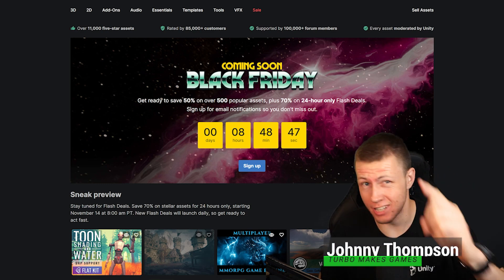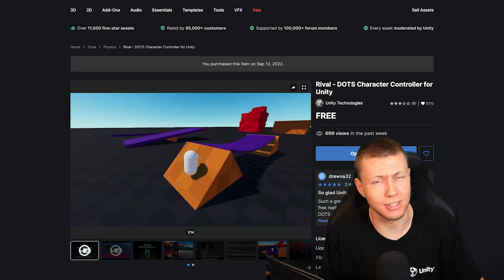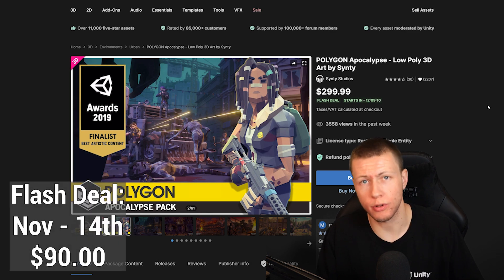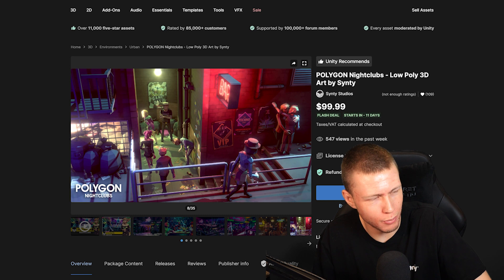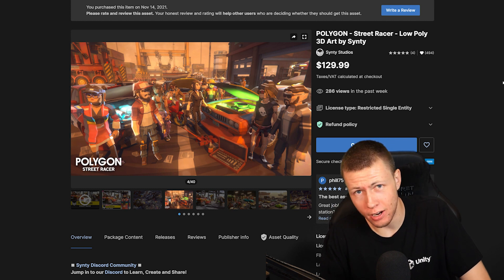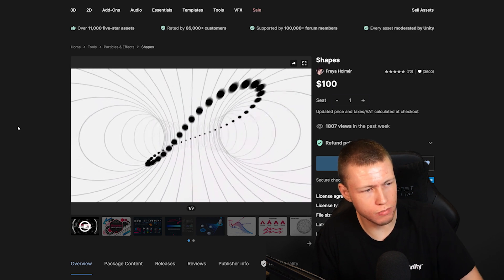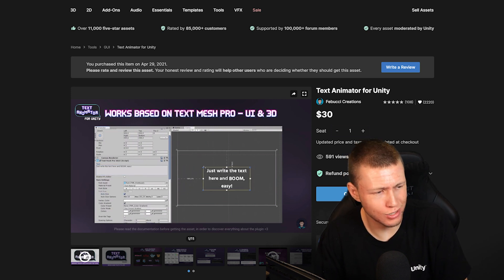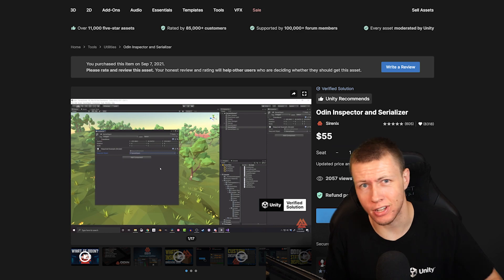Top 20 Asset Store Black Friday Deals (you won't buy #7)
- 0:00 - Asset Store Black Friday
- 1:49 - Flash Deals (70% off for 24hours)
- 5:03 - Standard 50% Discount Packs